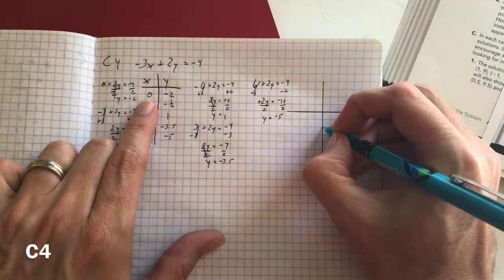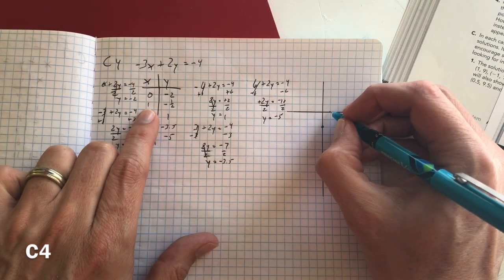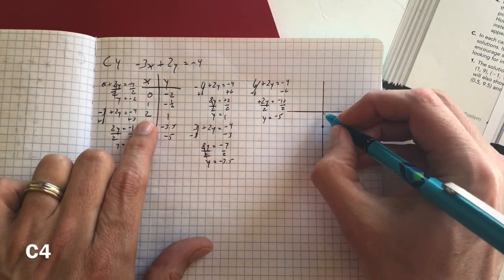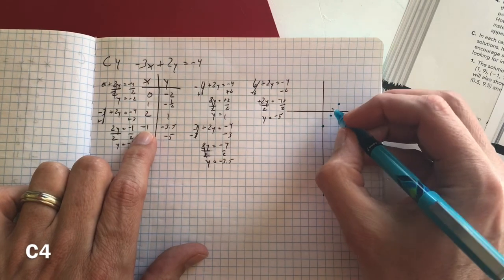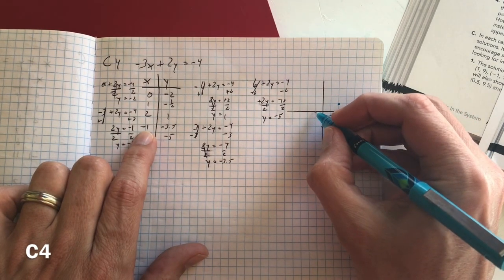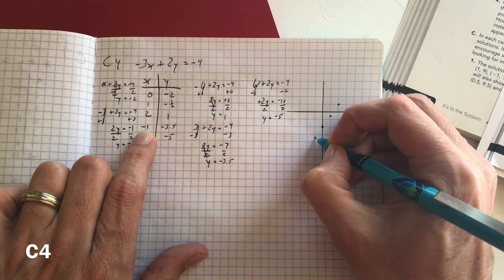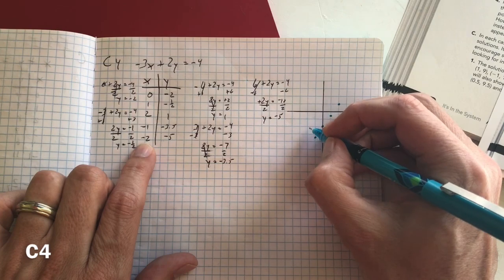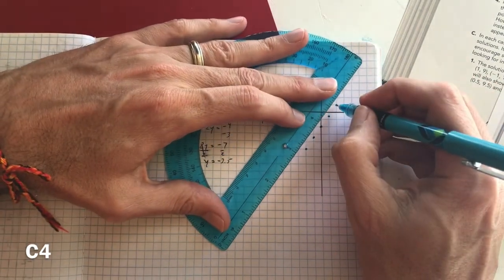It’s In The System Problem 1 Point 1 Part 2